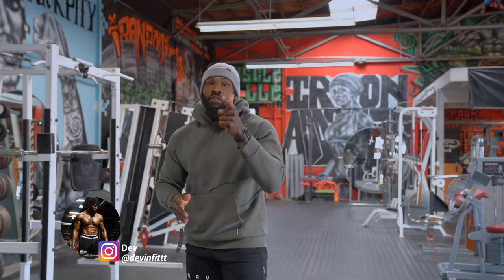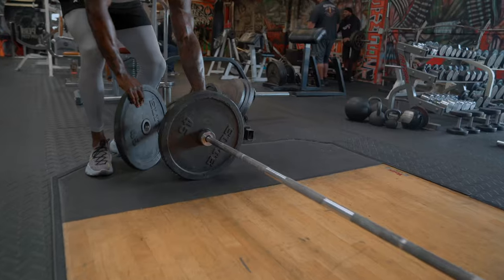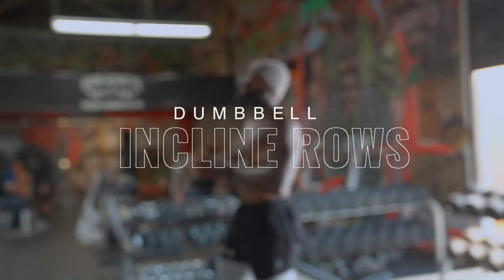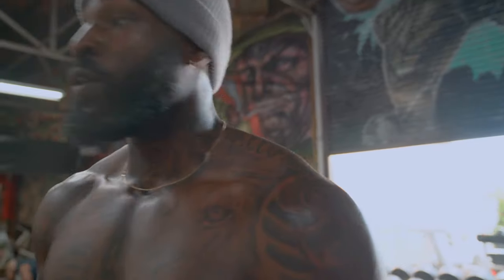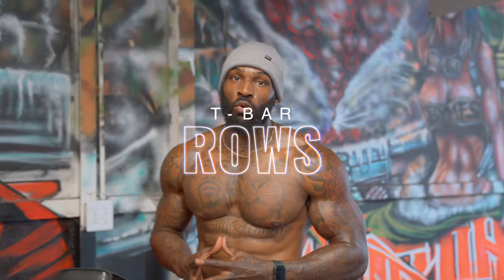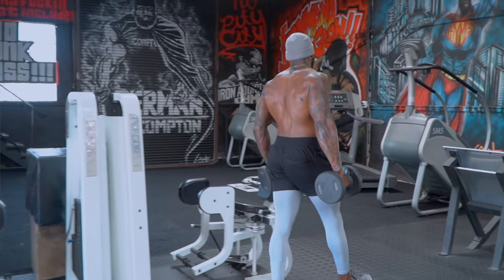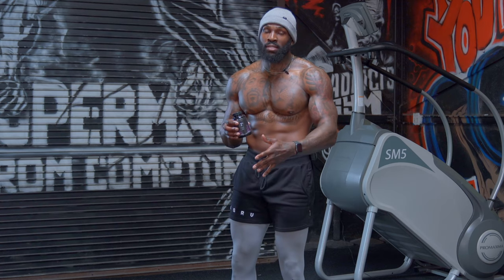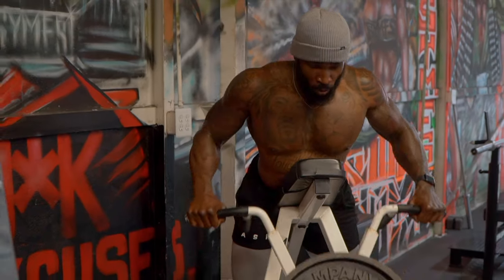Full Routine For A Bigger Back | Supplements I Use To Build Muscle | Devin George